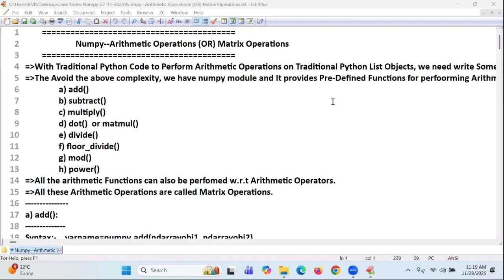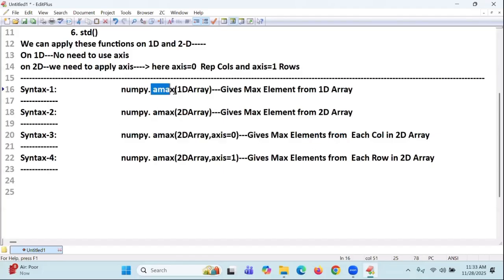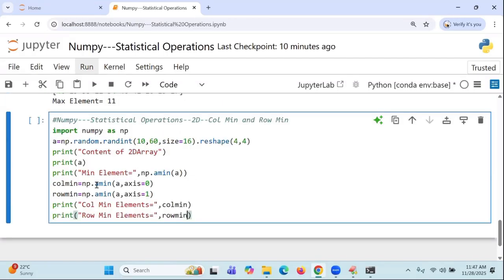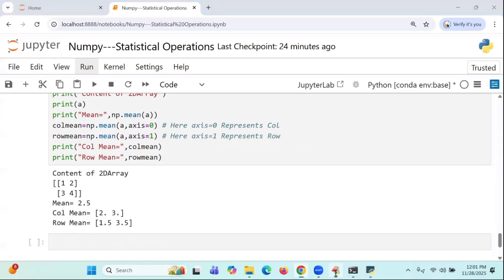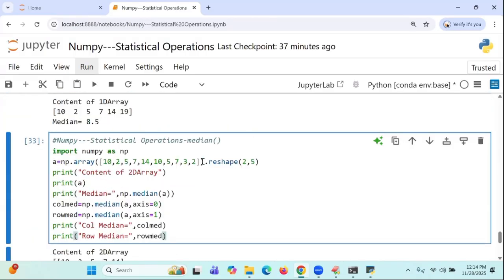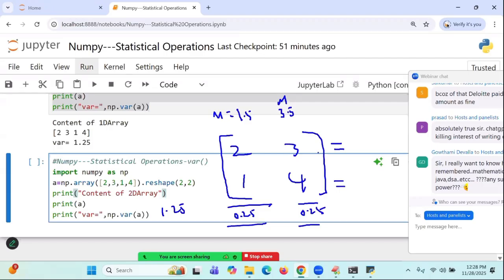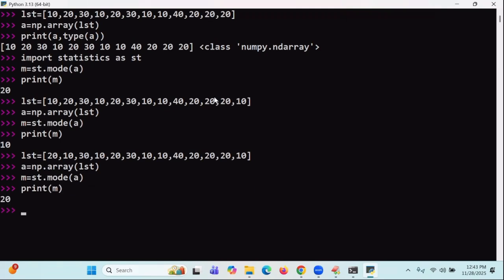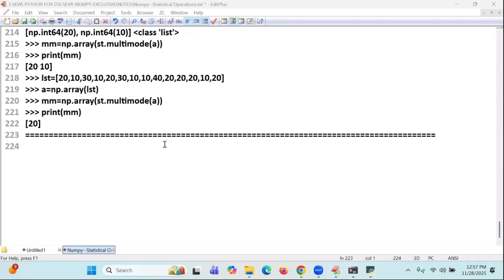NumPy Statistical Operations ULTIMATE Guide: Master amax(), amin(), mean(), median(), var(), & std()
Welcome to the essential guide on NumPy Statistical Operations! 📈 When working with large datasets in Python, NumPy provides highly optimized functions for quick statistical analysis. This video breaks down the six most crucial functions you need to summarize and understand your data arrays.

What You Will Master:

- Maximum and Minimum: Using np.amax() and np.amin() to find the largest and smallest elements.

- Central Tendency: Calculating the mean (np.mean()) and median (np.median()) of your arrays.

- Spread and Dispersion: Determining the variance (np.var()) and standard deviation (np.std()) to measure data spread.

- The Power of the axis parameter: Learn how to calculate statistics across rows or columns in 2D arrays (e.g., finding the mean for each feature).

- Practical Application: See these functions applied to real-world data examples for effective data summarization, crucial for data analysis and pre-processing in Machine Learning.

Mastering these functions is fundamental to your data science toolkit!

NumPy statistical operations
NumPy amax() amin()
NumPy mean() median()
NumPy var() std()
NumPy axis parameter
NumPy data analysis
NumPy tutorial for beginners
Calculate mean and median NumPy
NumPy variance standard deviation
Python numerical computing statistics